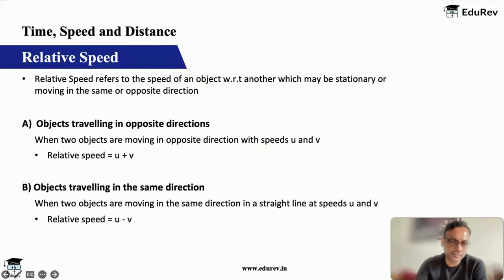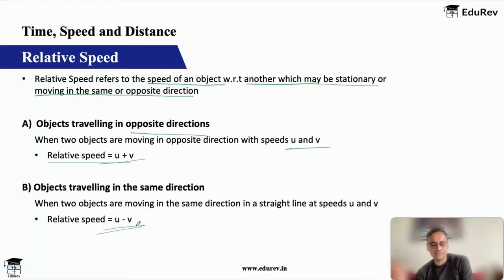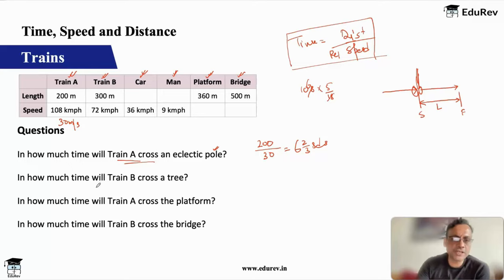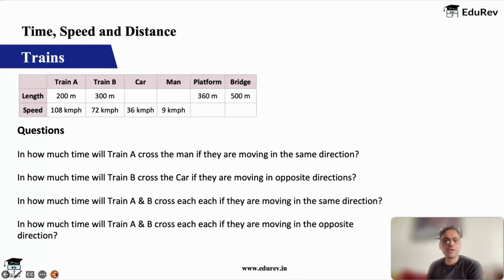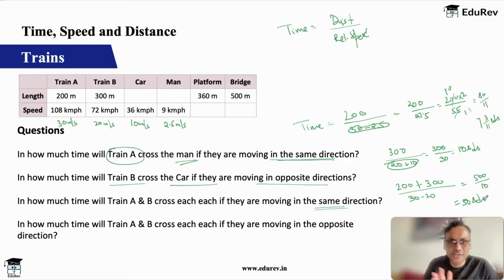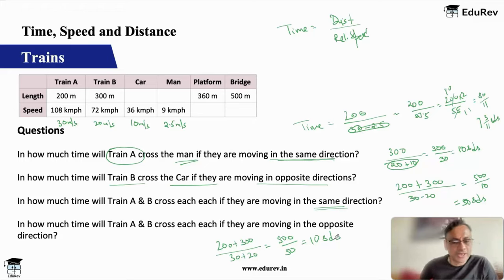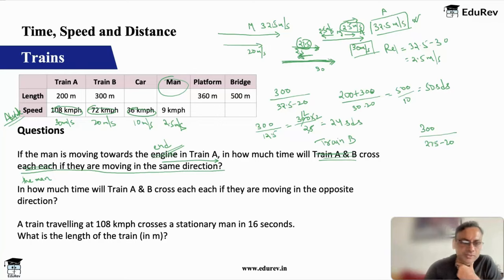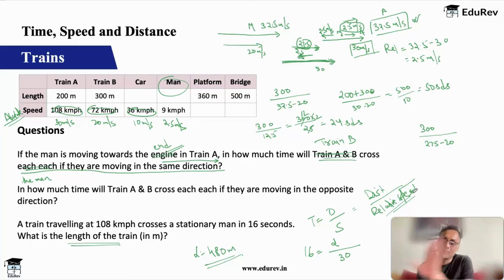Time, Speed & Distance - 1| Shortcut Tricks | CAT 2024 | Quantitative Aptitude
Find relative speed in Seconds | Shortcut Tricks | CAT 2024 | Quantitative Aptitude
relative speed CAT for Beginners
finding relative speed questions trick

Welcome to the official EduRev YouTube channel, your ultimate destination for a comprehensive, free CAT preparation course! EduRev can be your ultimate guide to crack the CAT exam with ease. Our carefully curated course has everything you need, all in one place. Perfect for CAT, XAT, IIFT, SNAP, NMAT, MAHCET, CMAT, and other MBA entrance exams. Here's what you get when you join EduRev for CAT preparation:

🚀 Quantitative Aptitude (Quant)
Important formulas, short tricks, and tips for fast problem-solving.
Section-wise mock tests and previous year questions (PYQs) from CAT, XAT, SNAP.
Learn Vedic Mathematics to boost calculation speed.
Topic-wise MCQs, videos, and detailed notes covering key topics like Ratios, Number System, Geometry, Probability, and more.

Get expert tips on how to prepare for VARC, along with vocabulary, grammar, and reading comprehension practice.
100+ RCs for exhaustive practice, including topic-wise and news-based RCs.
Interactive lessons, mock tests, and daily reads from news and Aeon essays to build strong reading skills.

🧠 Data Interpretation and Logical Reasoning (DILR)
Strengthen your DILR skills with topic-wise tests, videos, and PYQs from CAT, XAT, SNAP.
Practice key topics like Pie Charts, Venn Diagrams, Seating Arrangement, and more.

📊 Mock Test Series & PYQs
Full-length and section-wise mock tests for Quant, VARC, and DILR.
12 full-length CAT mocks plus mock test series for XAT, IIFT, NMAT, SNAP, and more!
Access to previous year question papers for comprehensive practice.

🎤 CAT Interview Preparation
Prepare for your personal interview with common questions, tips, and advice.
Myths, facts, and general topics covered to help you ace the final selection round.

📈 Performance Analysis
Get real-time percentile and All India Rank (AIR) for every test.
Review difficult questions post-test with our "Mark for Review" feature to focus on weak areas.

Join EduRev today and unlock your path to success in the CAT exam! 🏆